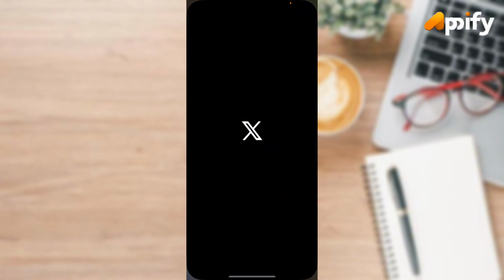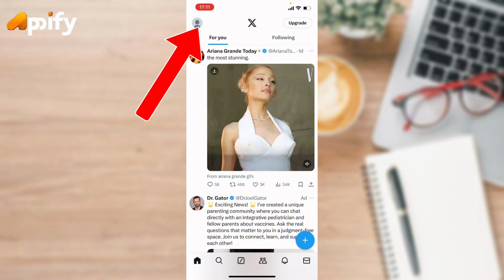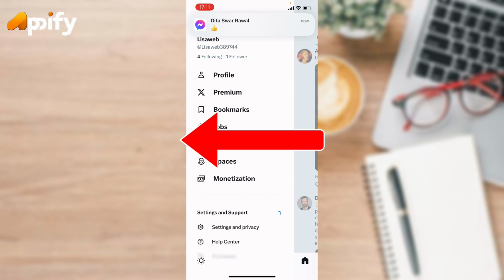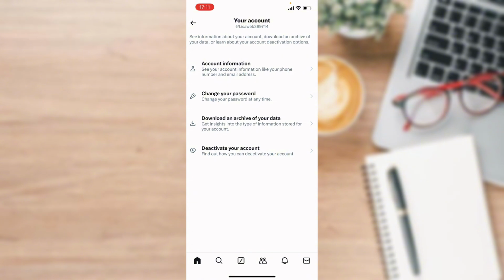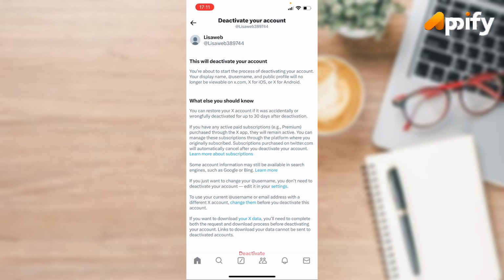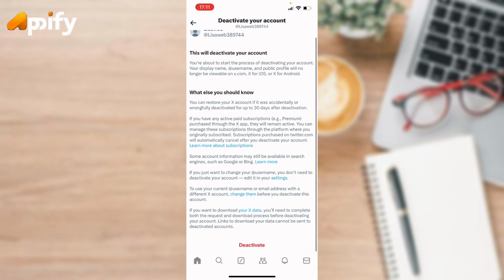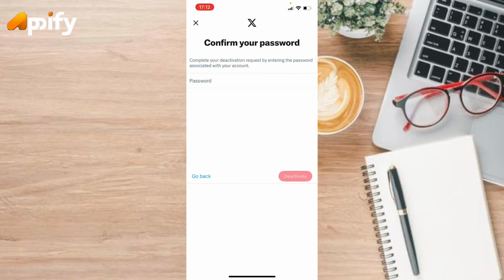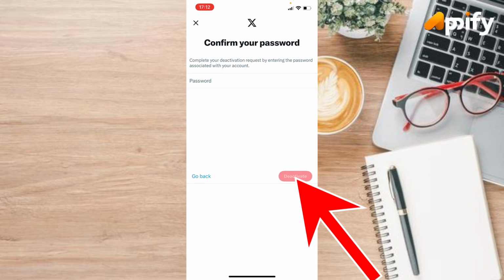How to Delete X (Twitter) Account in 2024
Discover how to permanently delete your X (formerly Twitter) account in 2024. This step-by-step guide provides a clear process for removing your account from the platform.